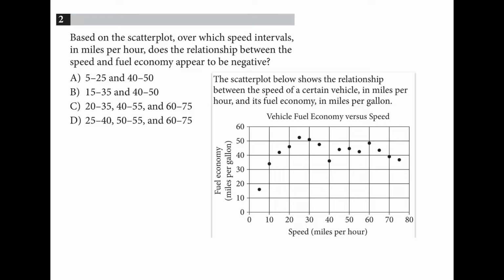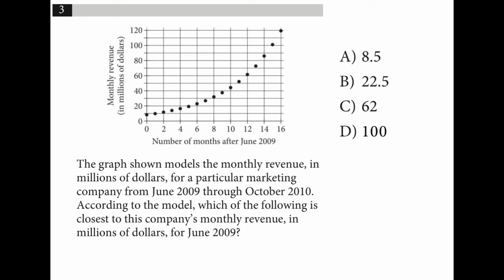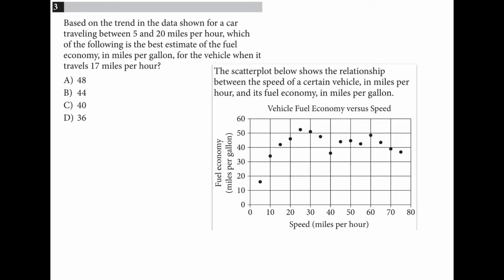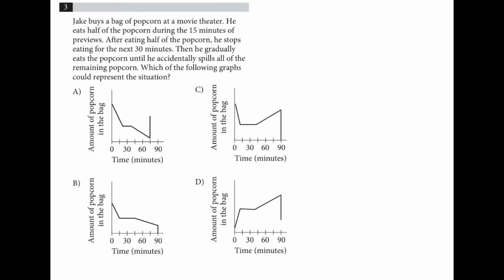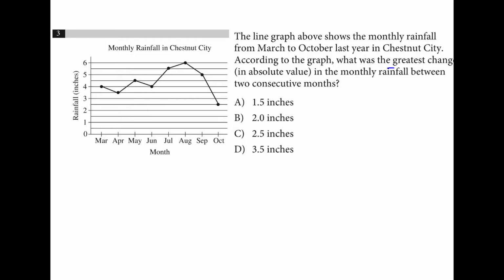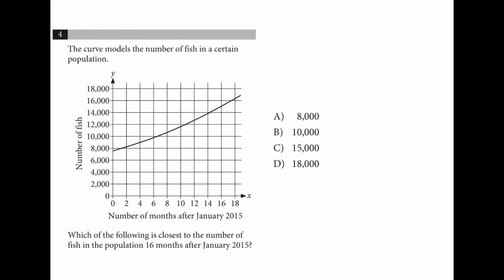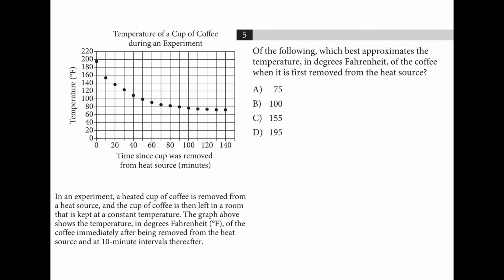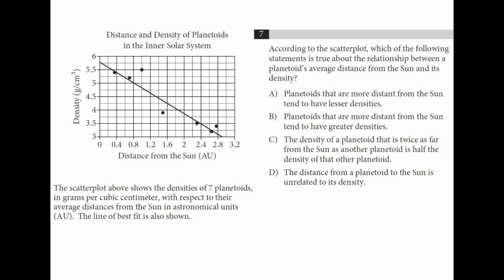Modeling Scenarios 2